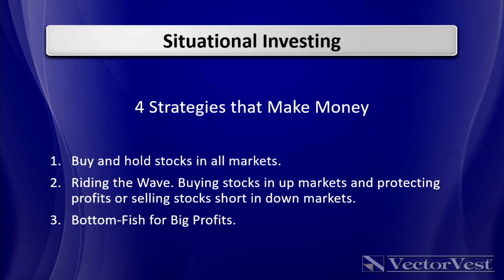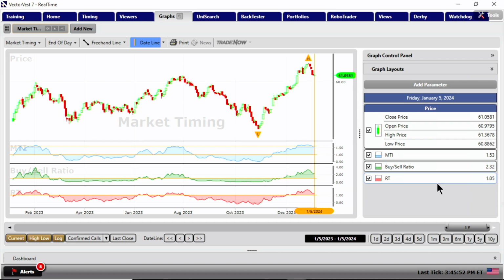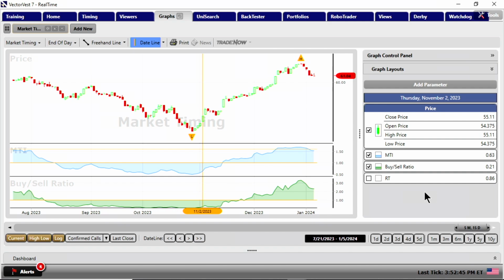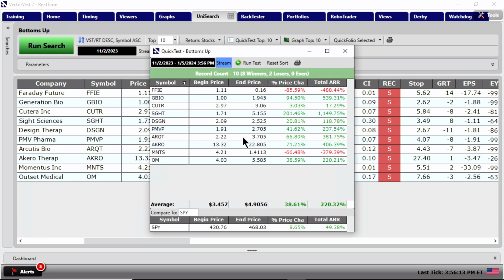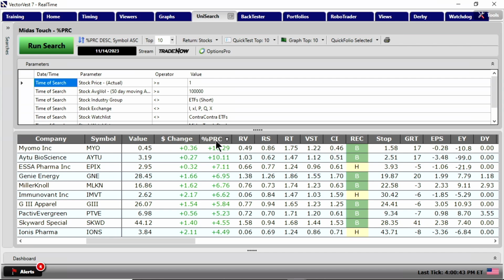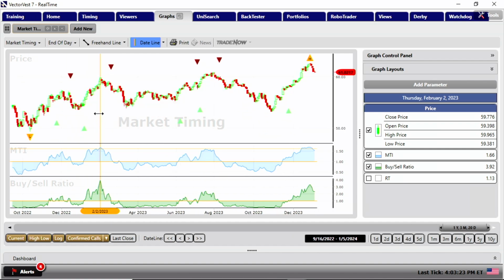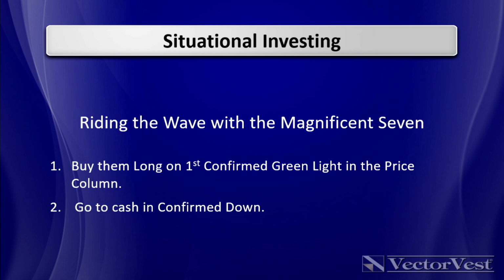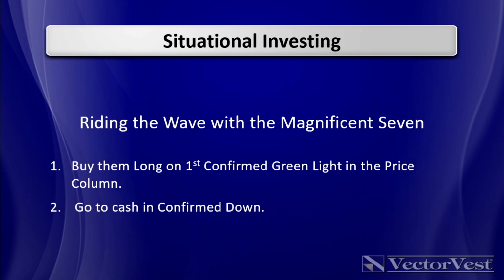Situational investing - Steve Chappell | VectorVest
The video is a presentation on situational investing, focusing on recognizing market trends and implementing consistent strategies. The speaker emphasizes the importance of understanding the current market situation and using the right tools to take advantage of it.
Key takeaways include:

1. Bottom Fishing: This is a strategy used when the market is at its lowest. The speaker suggests using strategies like Bottoms Up, Jailbreak, and Blers Bottom Feeders. The idea is to buy stocks when they are at their lowest and sell when they rise.

2. High Momentum Stocks: Once the market trend is healthy (MTI crosses above one), it's time to transition towards high momentum stocks. The speaker suggests using the Midas Touch list for this purpose.

3. Magnificent Seven: This is a strategy that involves buying seven specific stocks after a confirmed down and selling them on a confirmed up. The speaker suggests that this strategy can yield significant returns over time.

4. Market Timing: The speaker emphasizes the importance of timing in the stock market. He suggests being most aggressive at market lows and starting to take risk off the table when the MTI is above one. He also warns about being risk-averse when the MTI is above 1.6.

5. Patience and Consistency: The speaker stresses the importance of patience and consistency in stock market investing. He warns against quitting a system prematurely and advises sticking with it for long-term gains.

6. Use of VectorVest Software: The speaker demonstrates the use of VectorVest software for market analysis and strategy implementation. He shows how to use the software to identify market trends, select stocks, and implement trading strategies.

Video Topics: vectorvest, stocks, stock market, financial education, stocks to buy, stocks to buy now, best stocks to buy now, best stocks to buy, top stocks to buy now, best stocks, what stocks to buy, penny stocks to buy now, swing trading strategies, finding stocks, finding stocks to trade, best stocks to buy 2024, stocks to buy 2024, best stocks to invest in 2024, stocks 2024, investing, best stocks for 2024, stock market 2024, stock moe, situational investing